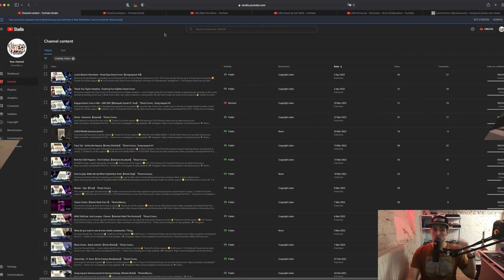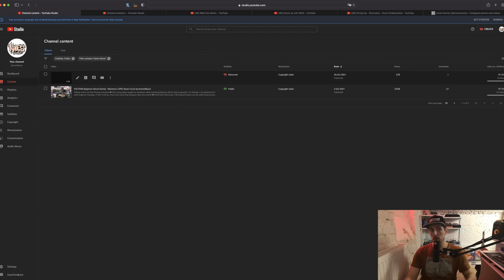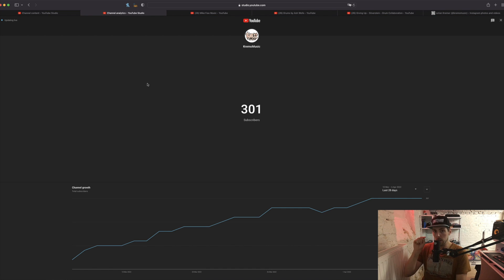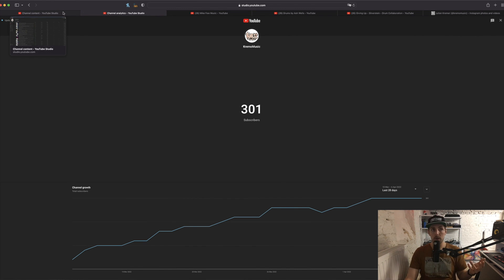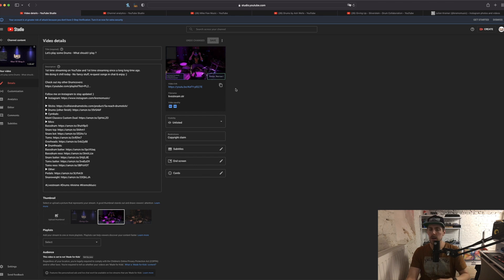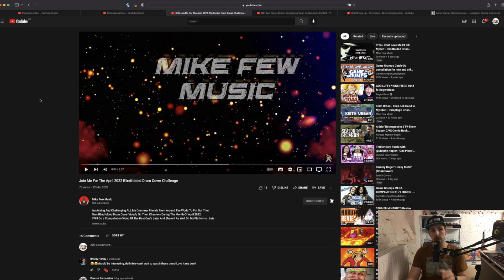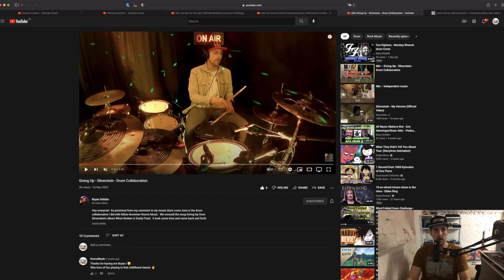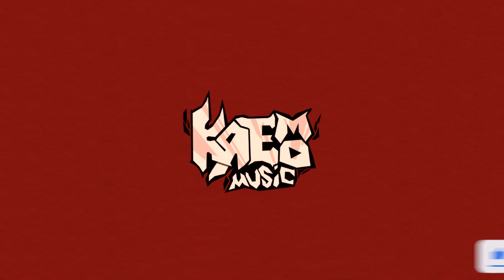Update Vlog April 300 Subscriber & More !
Thanks you so much for making this happen !
300 Subscribers feels good & i hope the things i talk about
in this Update Vlog are interesting to you 🙂

0:00 Intro
0:08 Welcome
0:18 Sad News First
0:48 Back to 0 Strikes
1:24 300 Subs !!!
1:52 Milestone livestream
2:16 Last months livestream
3:00 Why i was gone for a week
3:13 Blind Folded Challenge
3:19 Drum Collab Contest
3:29 Collab with Brian Gibbin
3:50 Thank You !
4:17 Endcard

► Drums (other finish)
► Cymbals:
Meinl Classics Custom Dual
► Mics:
Snare top
Snare bot
► Drumheads:
Bassdrum batter
Bassdrum reso
Snare batter
Toms batter
Toms reso
► Other: